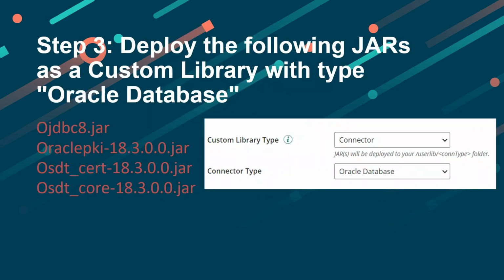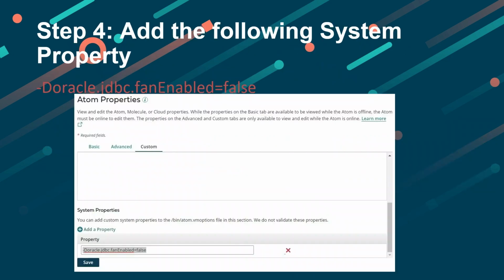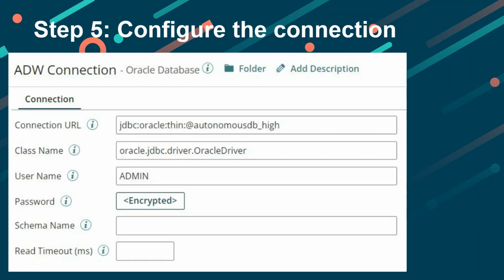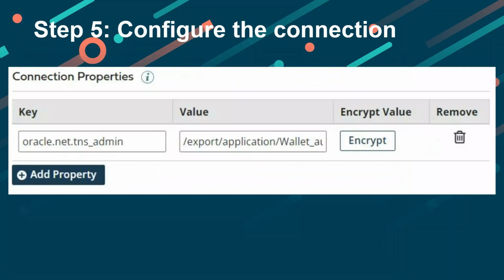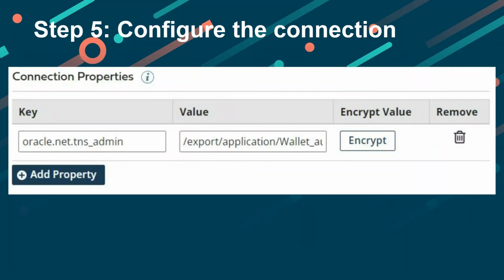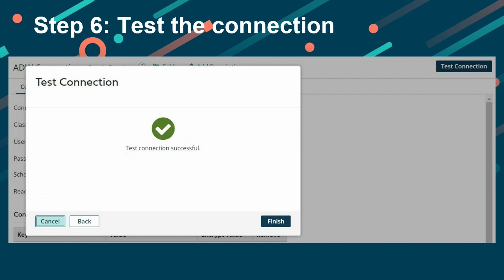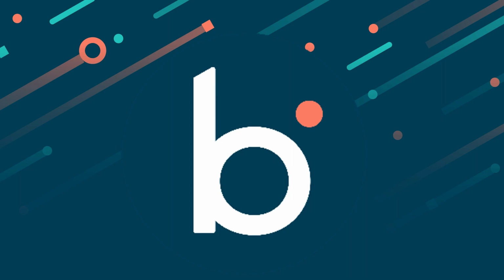How to use the Oracle Database connector to connect to Oracle Autonomous Data Warehouse